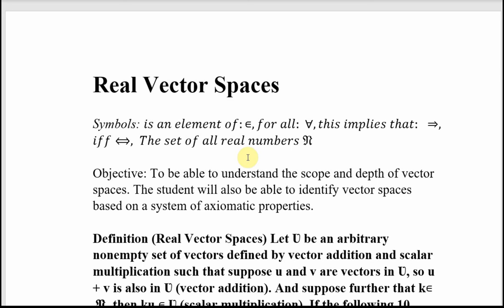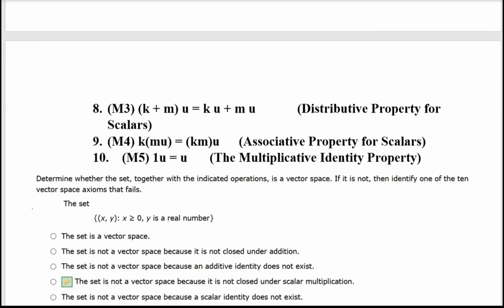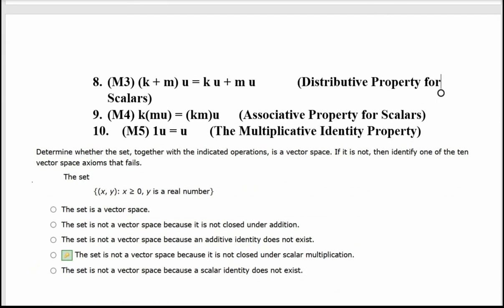Vector Spaces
Show Sets Are Vector Spaces Based on the 10 Axioms